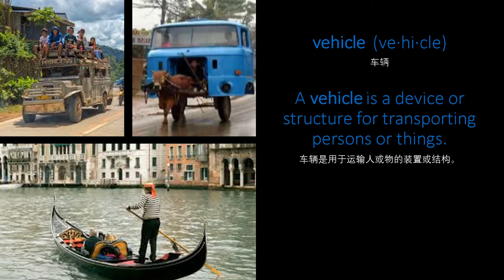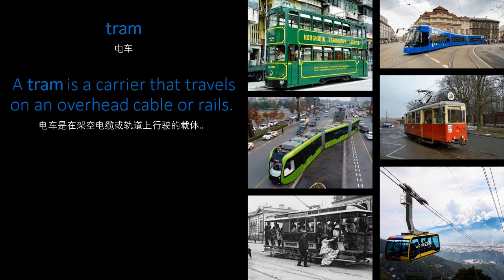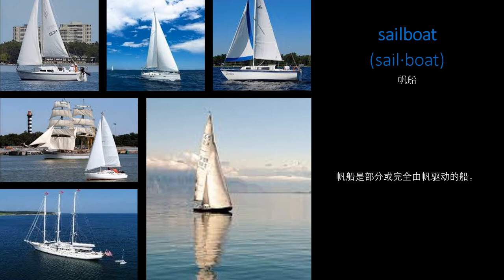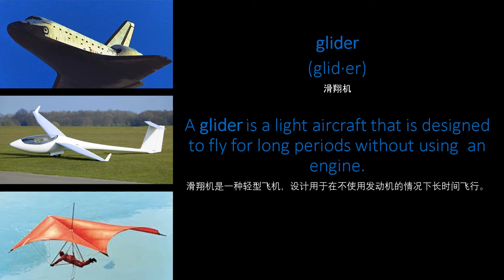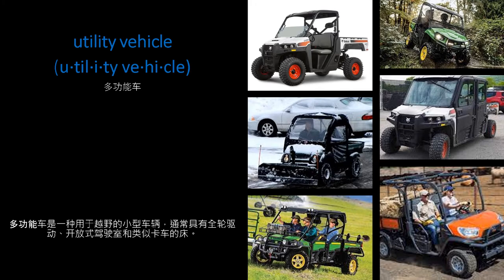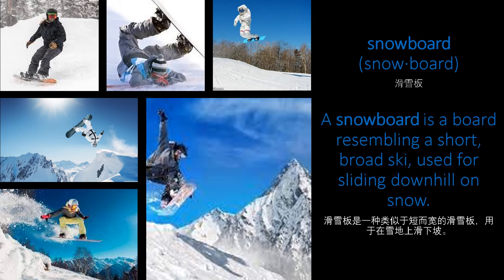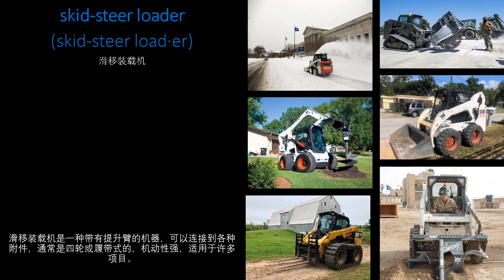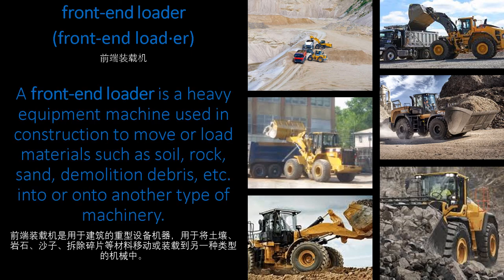了解 100 辆汽车和交通 |英语学生听力和口语 | EP 118 Chinese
English American Native Tutors
（E-AN TUTORS）
•了解 100 辆汽车和交通 | EP 118 Chinese
在这个视频中，英语学生将听和说 100 种不同车辆的名称和描述，用于公共交通、个人交通、商业交通、建筑交通和服务运输。
英语学生将学习：
• 什么是车辆？
• 什么是交通？
• 您所在的村庄、城镇或城市使用什么类型的车辆来运输人员、货物和服务？
• 100 个车辆名称、识别车辆图片和交通。
人类创造了许多不同类型的交通工具。
这是一个教育和有趣的英语学生视频。

# 学习汽车英语
# 如何说交通工具和车辆名称
# 学习英文车名
# 学习用于运输的英语车辆
# 用英语学习 100 辆汽车
# 了解车辆和交通英语